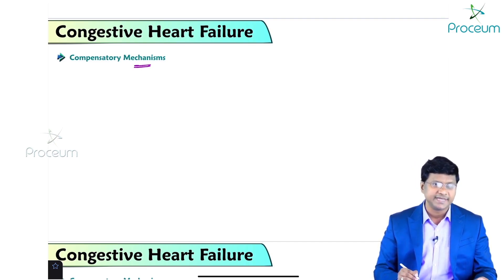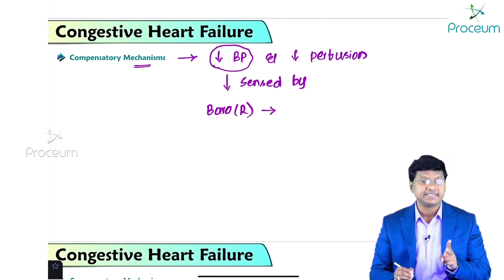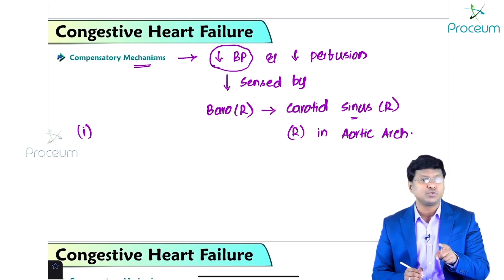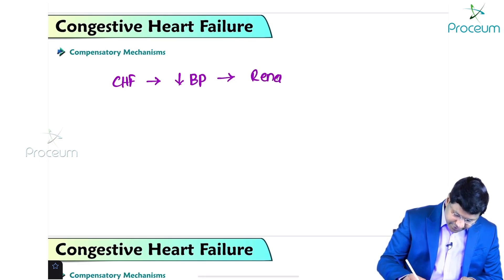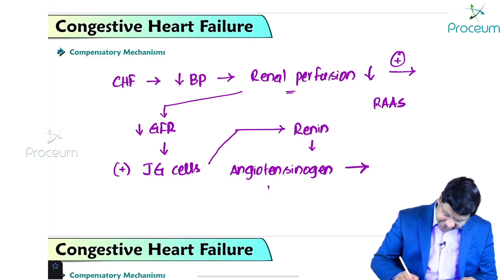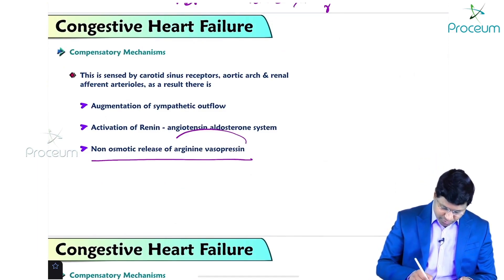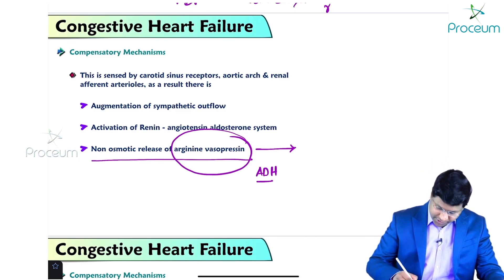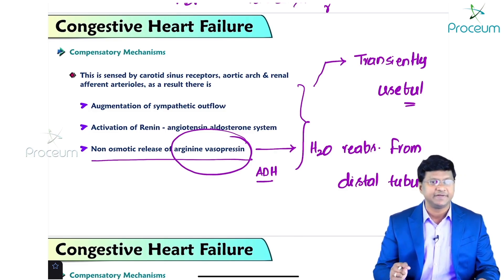2. Compensatory Mechanisms of Congestive Heart Failure: CVS Pharmacology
2. Compensatory Mechanisms of Heart Failure: CVS Pharmacology -
In heart failure (HF), the body activates several compensatory mechanisms to maintain adequate cardiac output and perfusion, but these mechanisms often exacerbate the condition over time 🩺💓.
Key compensatory responses include activation of the renin-angiotensin-aldosterone system (RAAS), which increases angiotensin II and aldosterone, leading to vasoconstriction, sodium retention, and fluid overload, thus increasing preload and afterload. The sympathetic nervous system (SNS) is upregulated, releasing norepinephrine, which enhances heart rate and contractility but contributes to tachycardia, arrhythmias, and myocardial damage. The heart undergoes ventricular remodeling, with hypertrophy and dilation of the ventricles to cope with increased workload, which further impairs contractility over time. Natriuretic peptides, like BNP and ANP, act as counter-regulatory hormones, promoting diuresis and vasodilation, but their effects are often insufficient to offset the deleterious effects of RAAS and SNS activation. These mechanisms, while initially compensatory, ultimately lead to worsening heart failure, with symptoms such as fluid retention (edema), dyspnea, and fatigue. Understanding these processes is crucial for pharmacological management, targeting these pathways with ACE inhibitors, beta-blockers, diuretics, and ARNIs to break the cycle of progression. 🌿✨